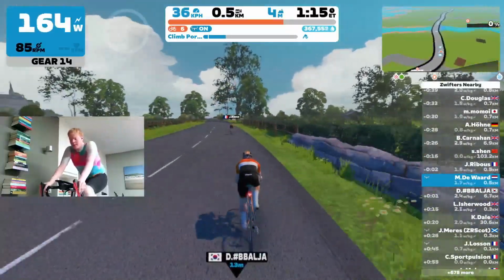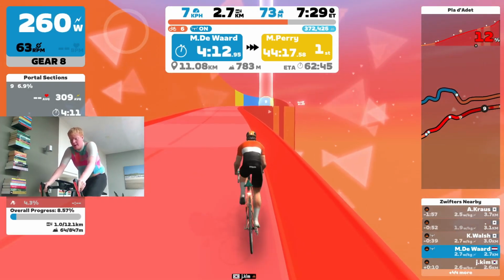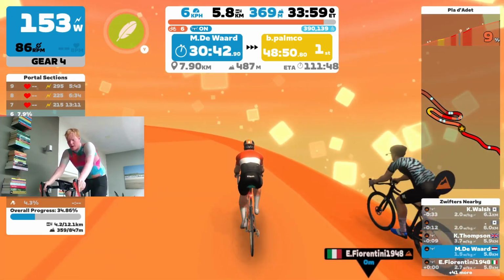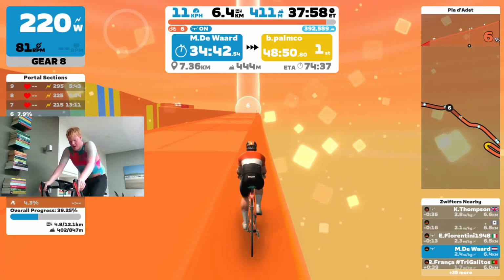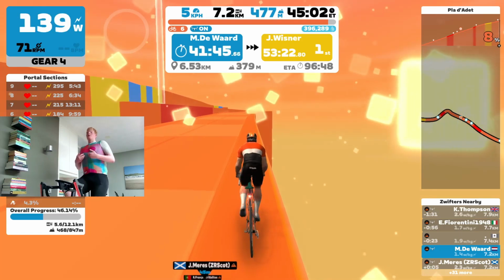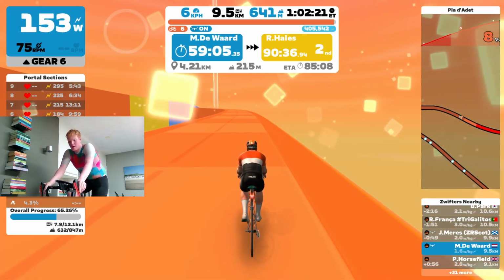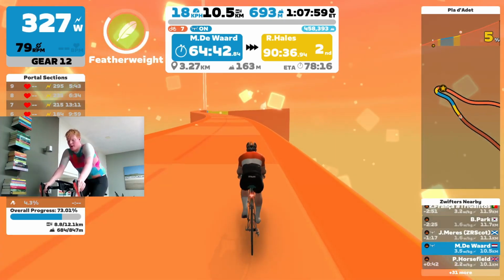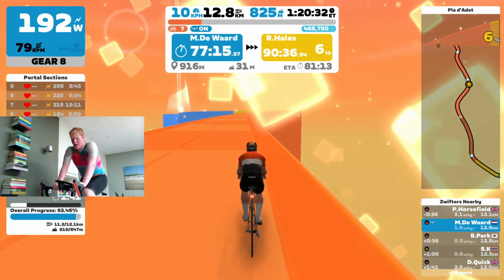My Fitness Journey EP 05: First Climbing Challenge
In this video I will try my first ever climbing challege and I serverly underestimated how difficult that was. So you will see me struggle during this video.